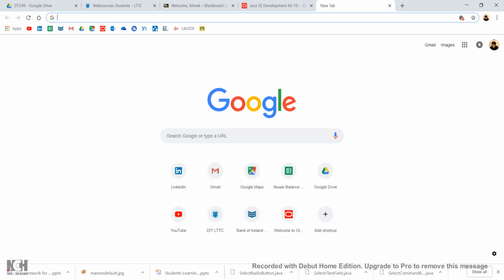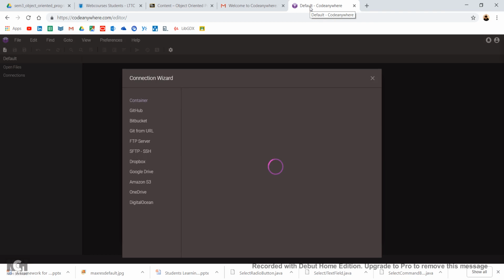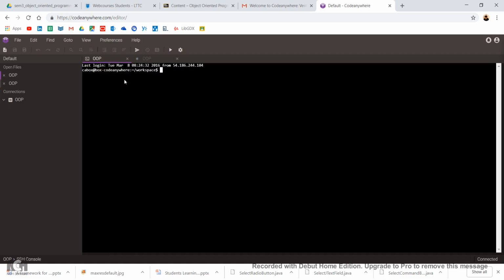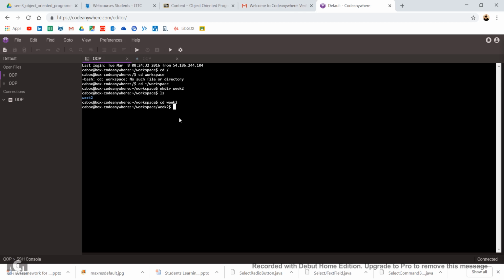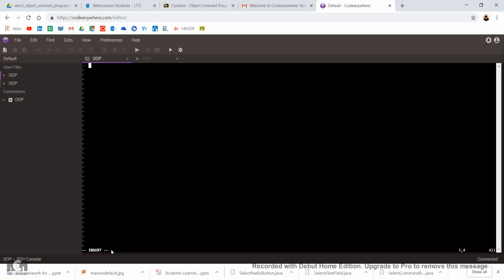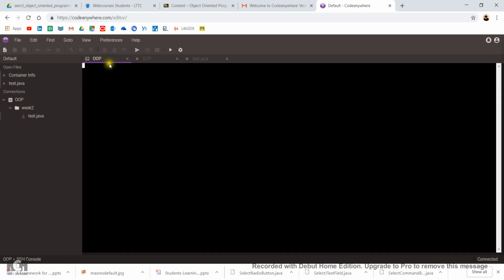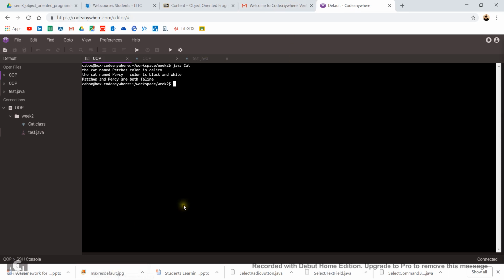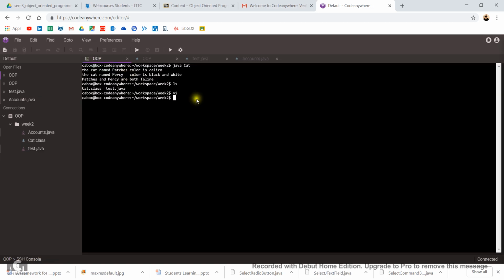DT249 - OOP 01 Set Up Cloud Java IDE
How to sign up and use Cloud IDE Codeanywhere.com for your Java studies.